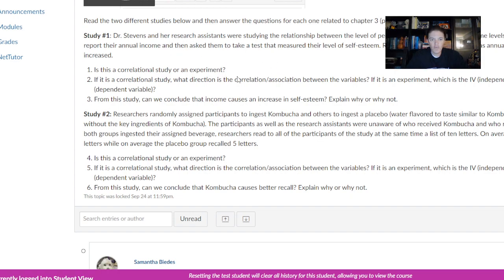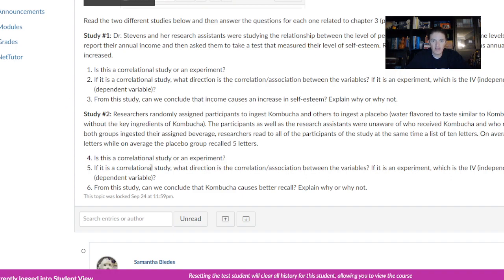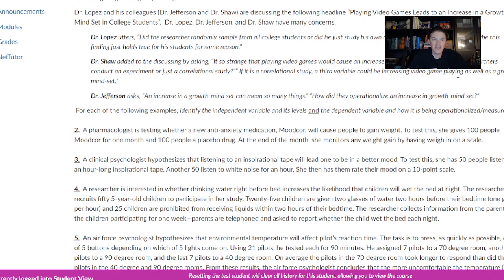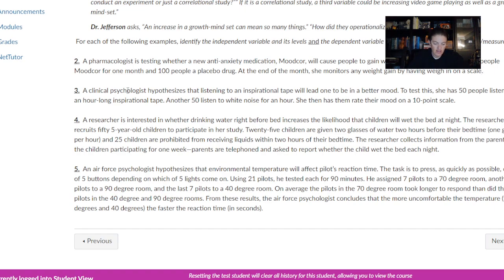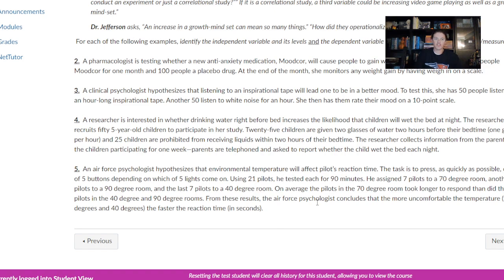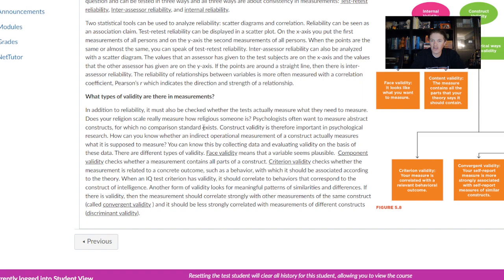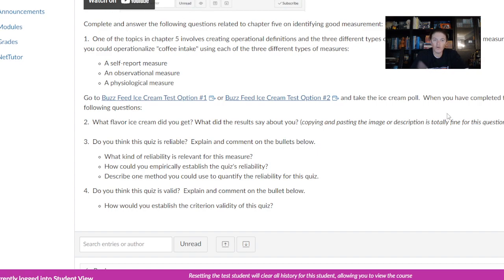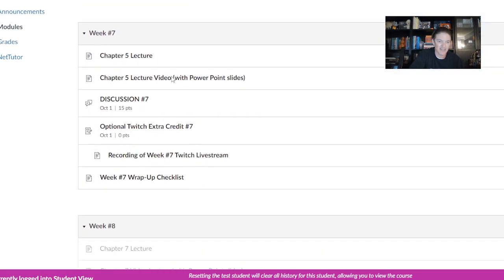Research Methods Week #7 Livestream Recording 9-27-23 | Psyched with Setmire